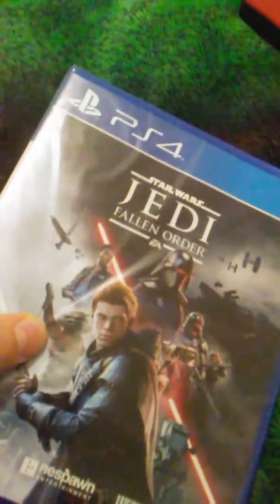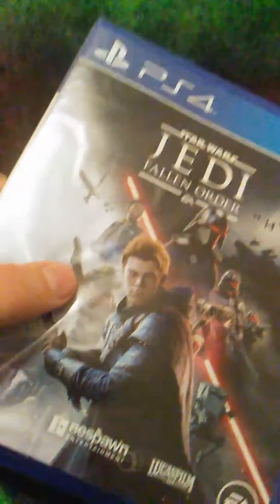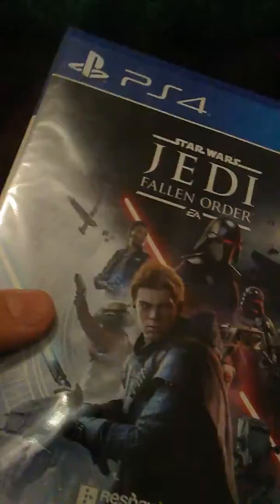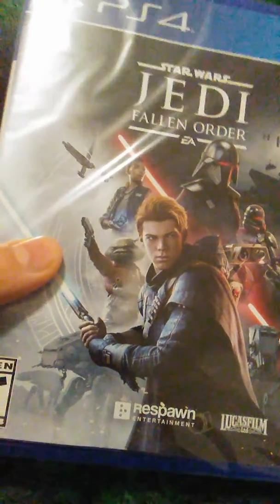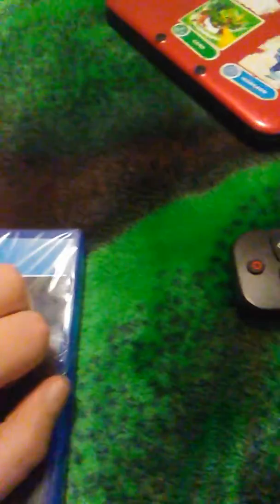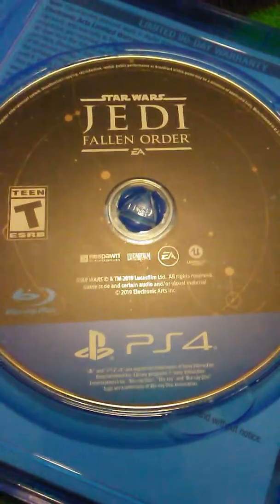Star wars jedi fallen order unraping